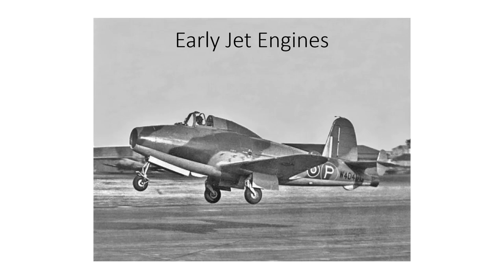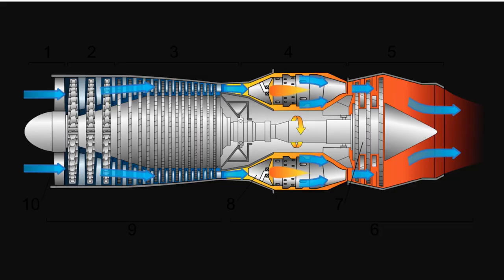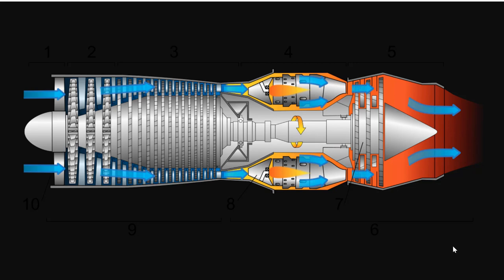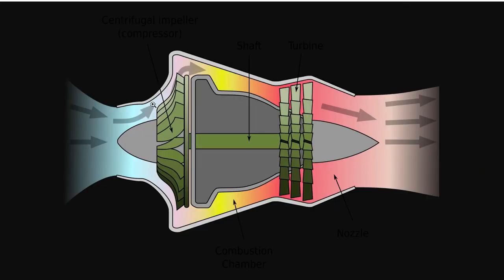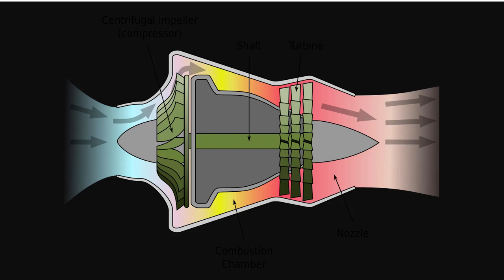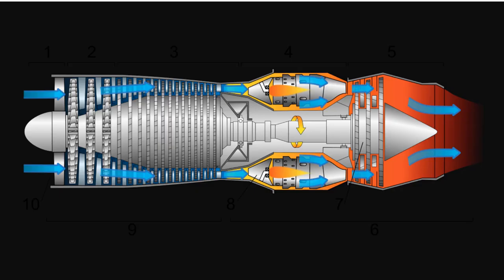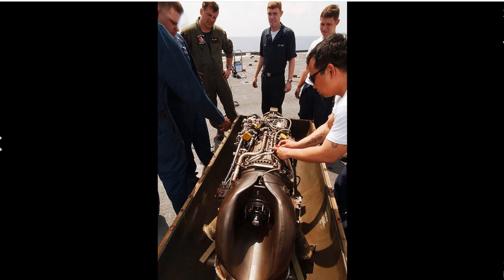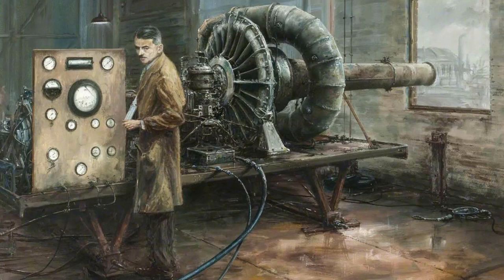Early Jet Engines and Aircraft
The first practical jet engines were developed in the late 1930's and the first jet airplane flew in 1939.  This is a lecture for HONR 399 The History of Aerospace Technology at Purdue, Spring 2020.  I cover the basics of jet engines, early engines and the planes they powered.